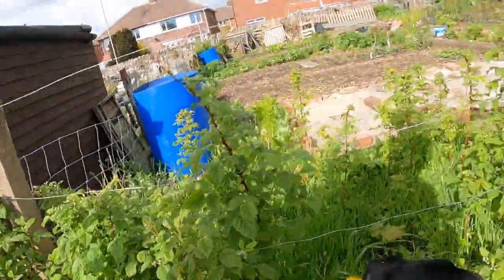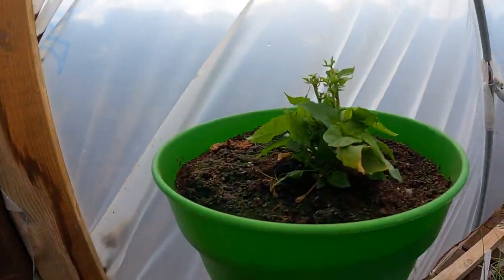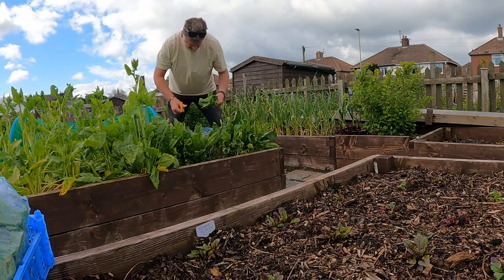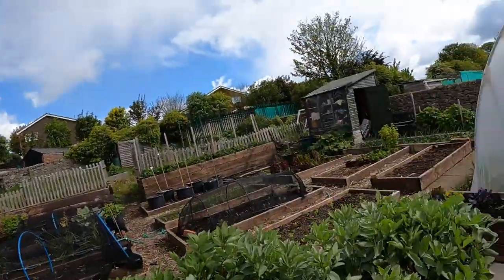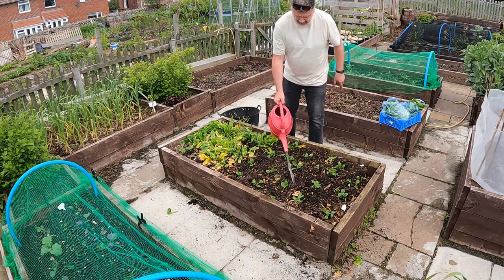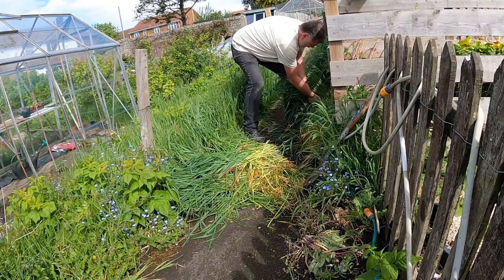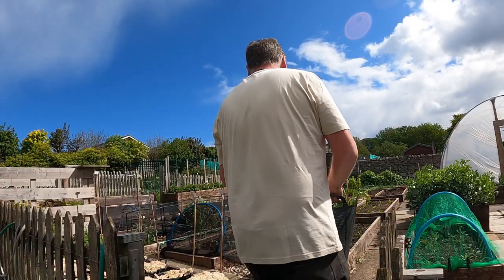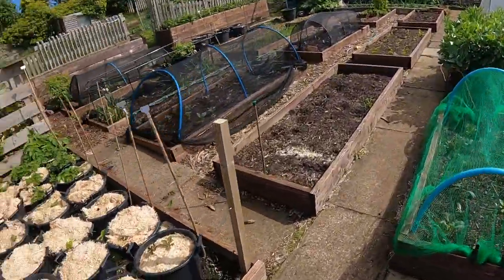What Do You Think? Allotment Gardening With Tony